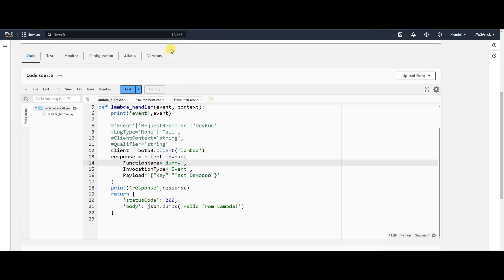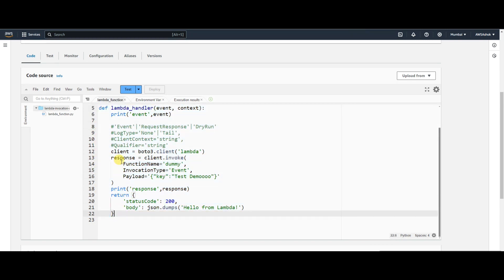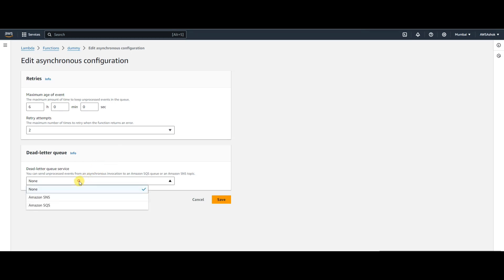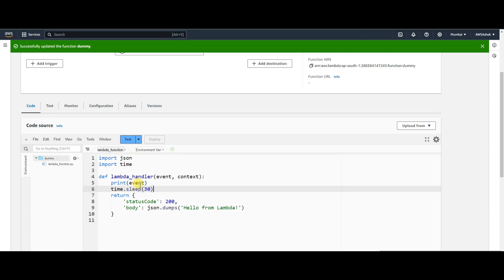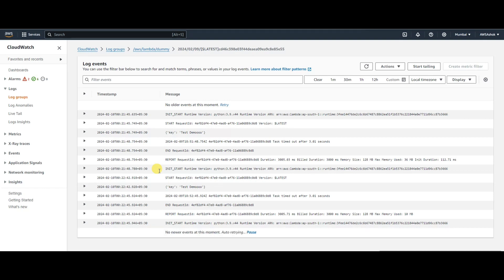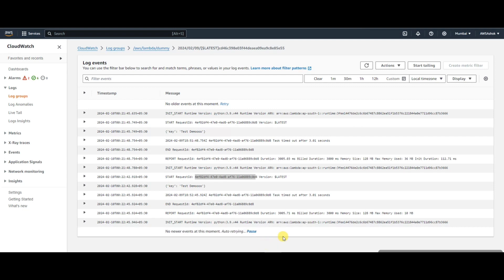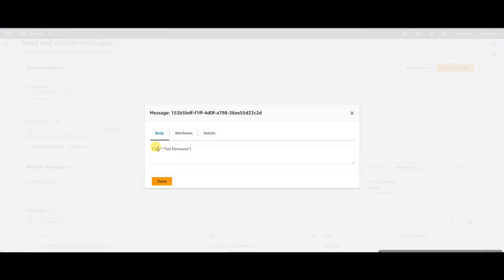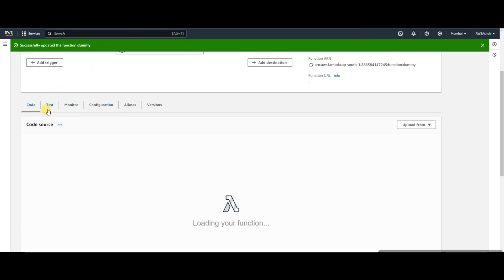AWS Cloud LAMBDA | Asynchronous Lambda Invocation and Retry count